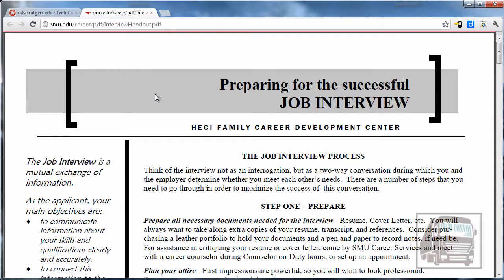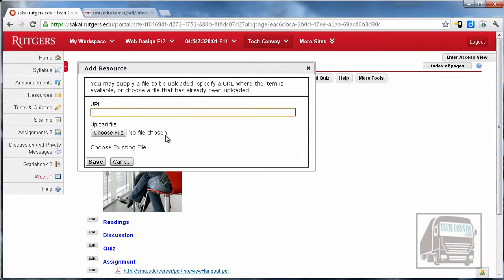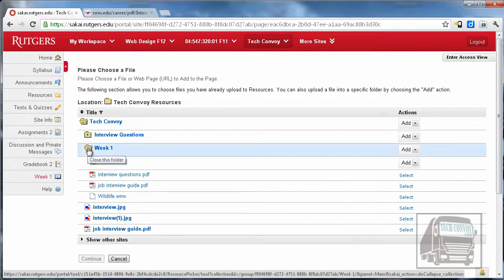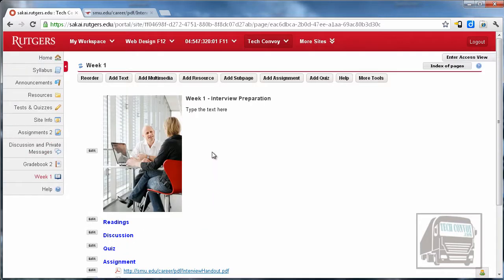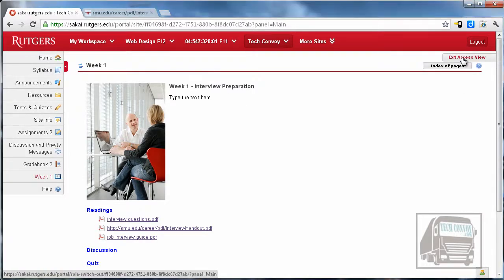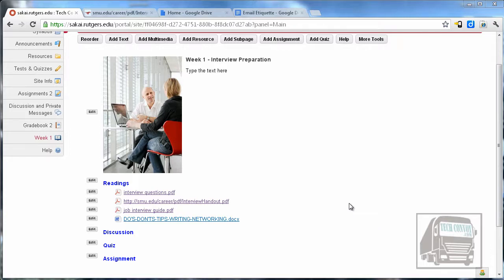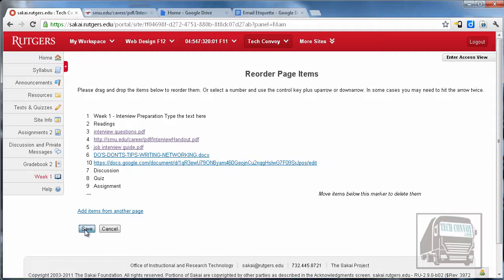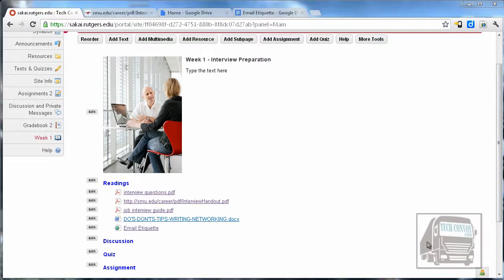Sakai Lessons - Add Resources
Add links to any kind of document to the Lessons tool. You can add via URL, upload from computer or link to an existing document in Resources.